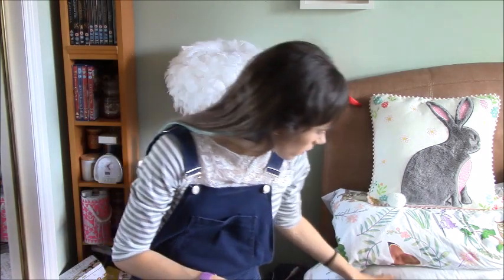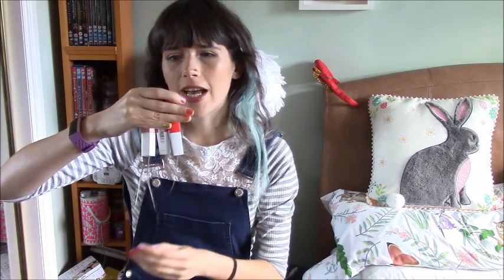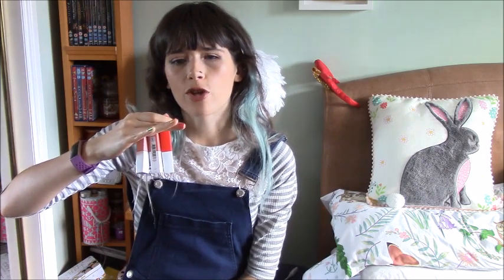Summer Boots Make up Haul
Make up videos are never my most viewed but they were a part of my life I loved when I could see and I want to keep that up.
Happy two year blind anniversary to me